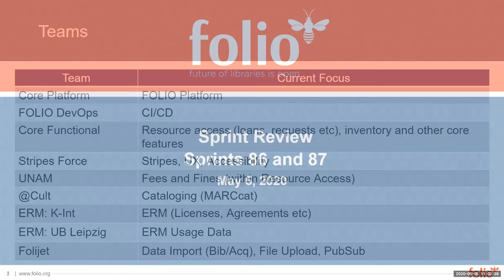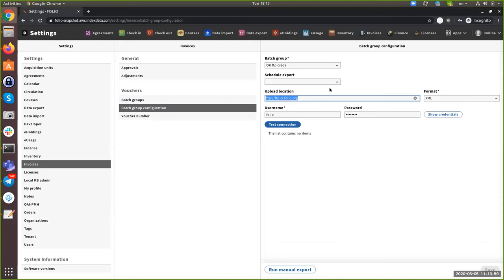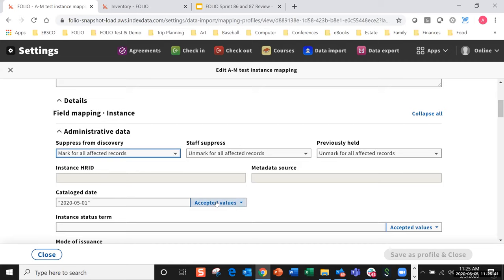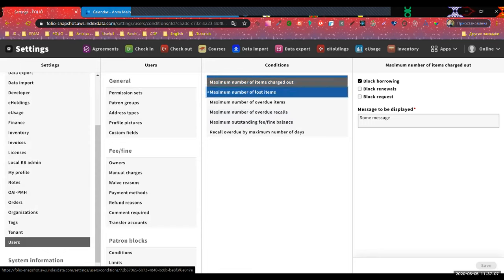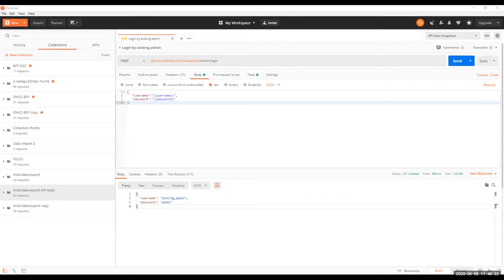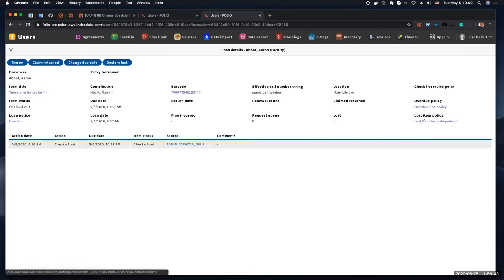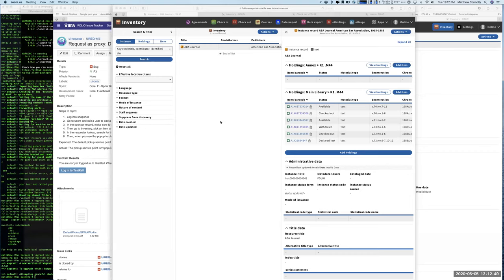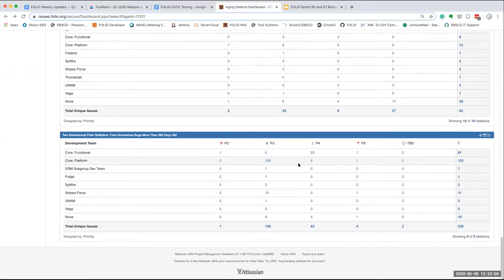FOLIO Sprint Review 86-87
Table of Contents:

0:00 Introduction
1:45 Fameflower Hotfix release; Goldenrod release timeline
5:50 Batch exporting of vouchers
12:47 QuickMARC
17:00 Data import
28:43 Circulation Fine notices
33:58 Patron block conditions
37:14 Data export
40:44 Exporting MARC records from Inventory instances
46:04 API tests using Postman (will revisit next review)
51:08 Resizable panes (demonstrated with Inventory app)
56:25 Lost/Missing/Withdrawn item processes, ISBN searches, search by date created
1:10:14 Clean-up of instance status and item status date display, checkout of withdrawn items, declared lost alerts
1:14:51 Q/A Update